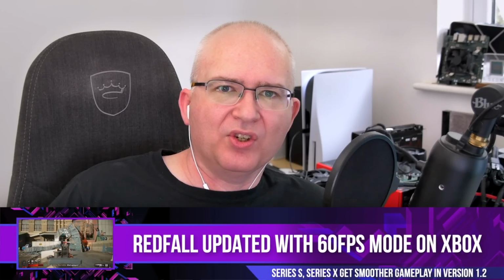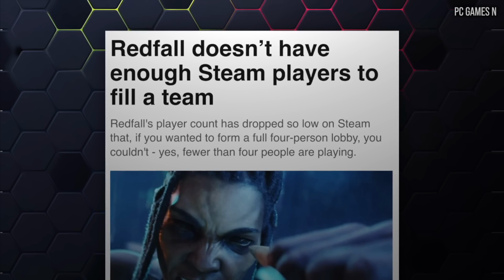Is Redfall's 60FPS Patch Too Little Too Late?